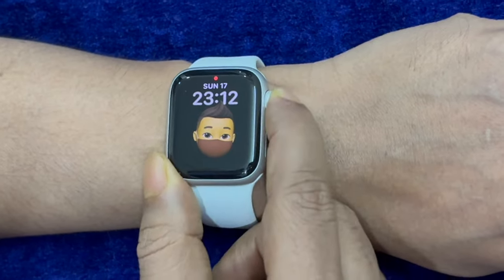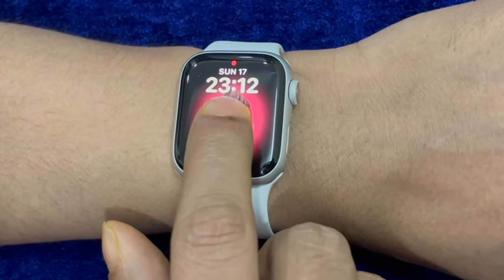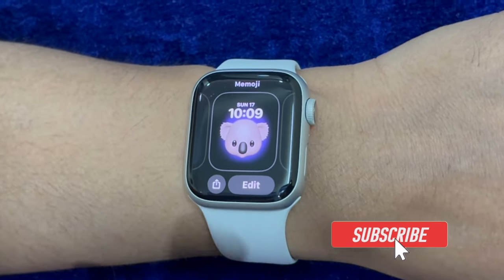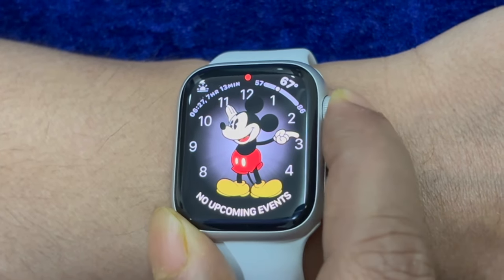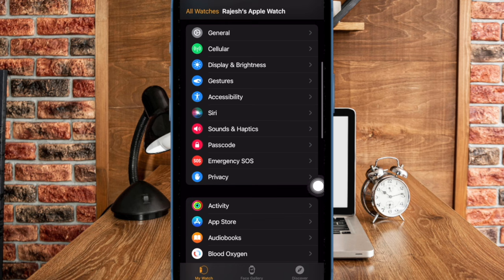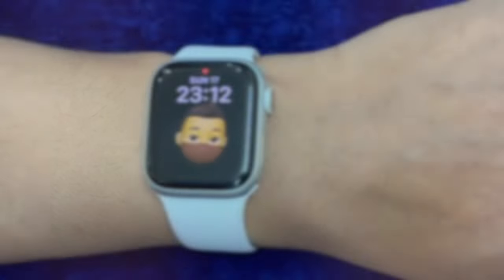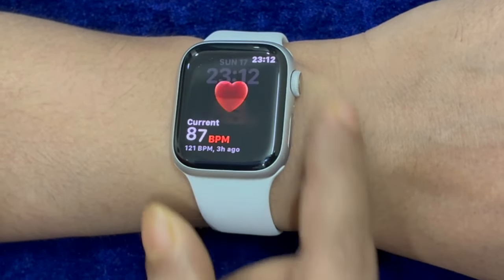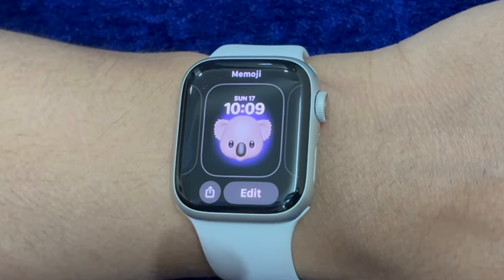How to Automatically Unlock Apple Watch With Your iPhone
Do you know that it's possible to automatically unlock the Apple Watch with your connected iPhone? Check out this hands-on guide to find out how the auto-unlock Apple Watch with iPhone works: